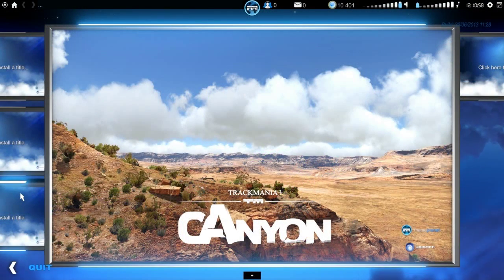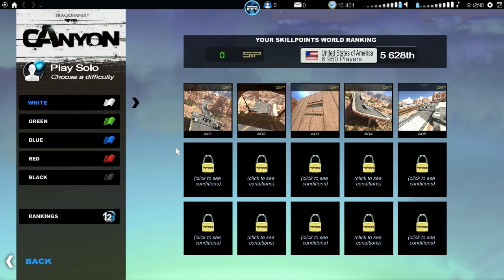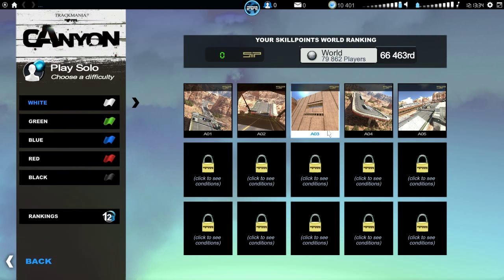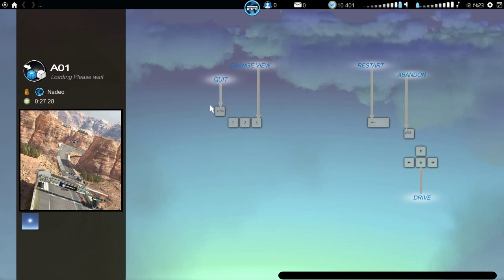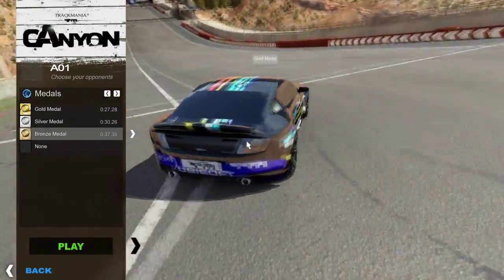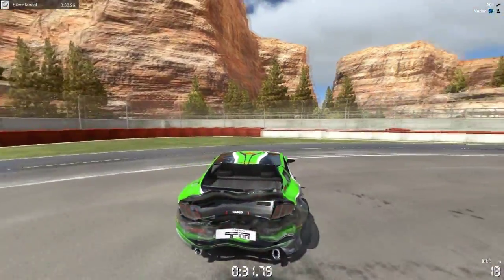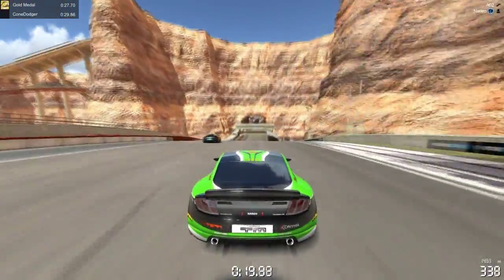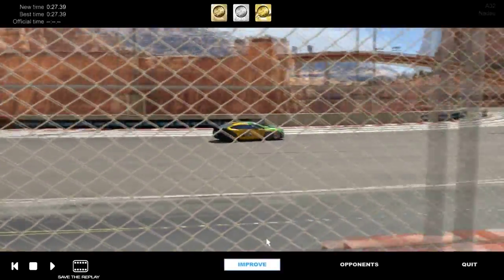ConeDodger Plays : Trackmania 2 Canyon A1-A5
Trackmania 2 Canyon is a arcade racer focusing on completing extreme/fantasy tracks in a time trial format. This series will be a play-through of the complete solo campaign.